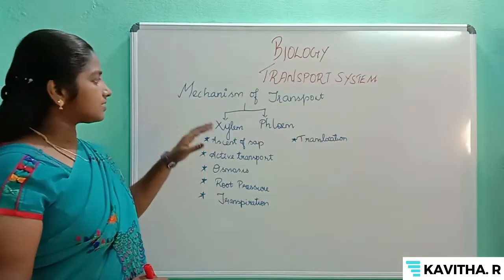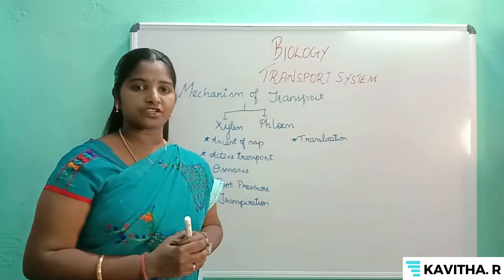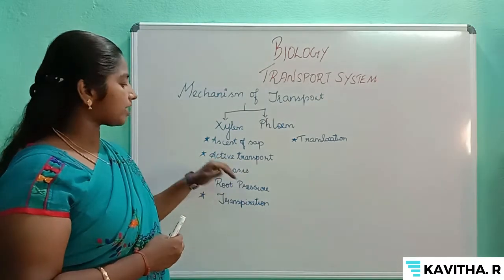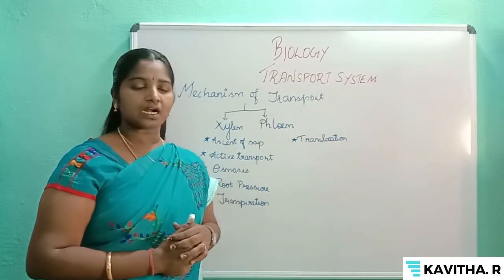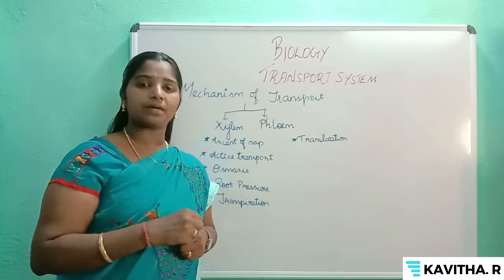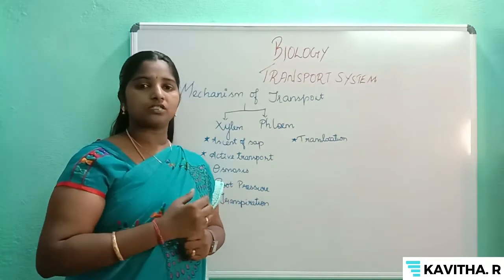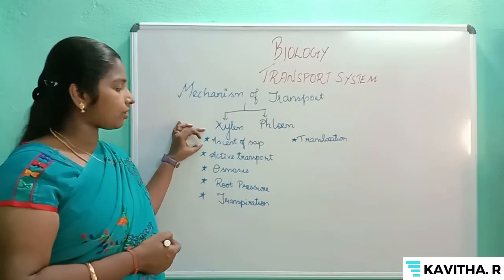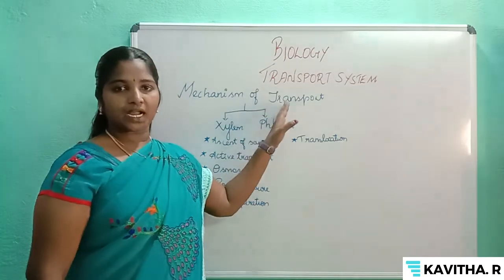Grade 10 | Xylem | Mechanism of Transport in Plants | Life Process | Biology | Kavitha. R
In this video you will learn about "XYLEM" under Mechanism of Transport in Plants.

Xylem is one of the two types of transport tissue in vascular plants, the other being phloem. The basic function of xylem is to transport water from roots to stems and leaves, but it also transports nutrients.The word "xylem" is derived from the Greek word (xylon), meaning "wood"; the best-known xylem tissue is wood, though it is found throughout a plant. The term was introduced by Carl Nägeli in 1858.